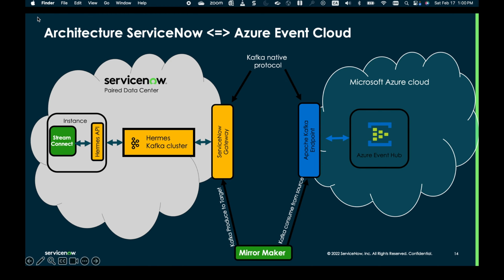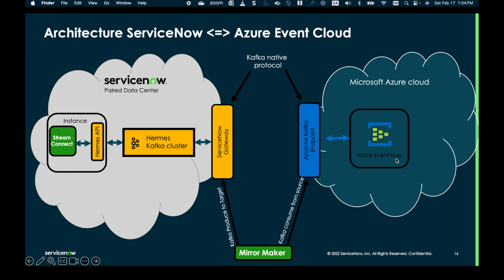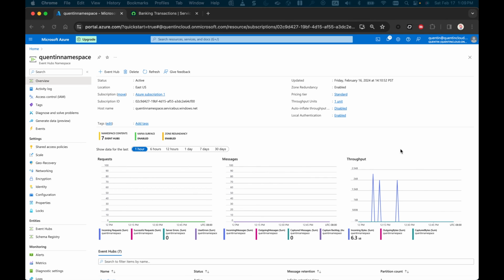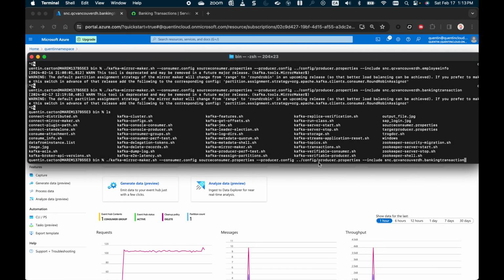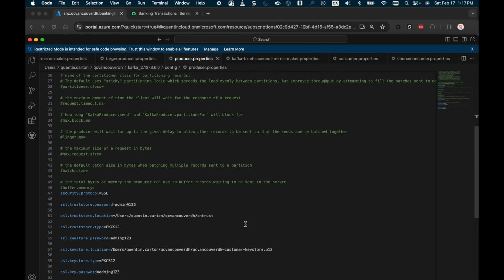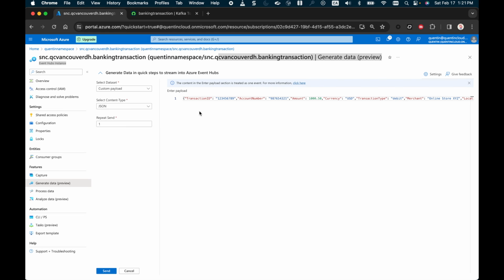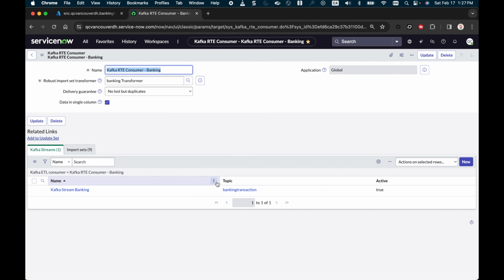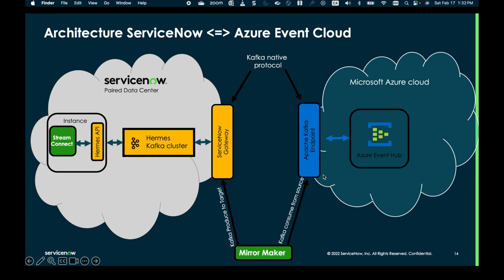Deep Dive Replicate events from Azure Event Hub to ServiceNow using Kafka protocols (29min)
In that video, I discuss various architectural concepts and demonstrate how to utilize ServiceNow Stream Connect for Apache Kafka to facilitate the exchange of data between ServiceNow and Azure Event Hub. Both ServiceNow and Azure Event Hub offer Kafka Cluster endpoints, making it seamless to replicate data from one Kafka Cluster to another. Additionally, I delve into the configuration process on the ServiceNow instance, illustrating how to consume data from a Kafka stream to populate ServiceNow tables using the ETK Kafka consumer.